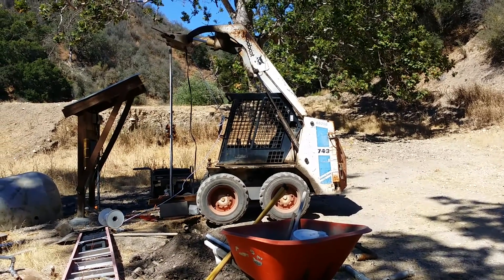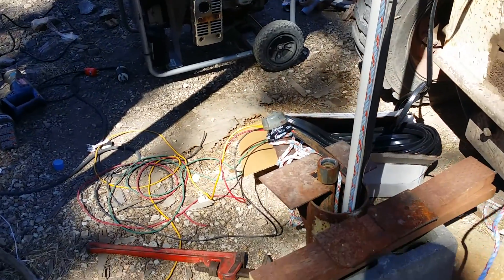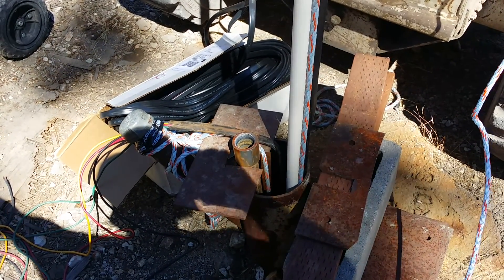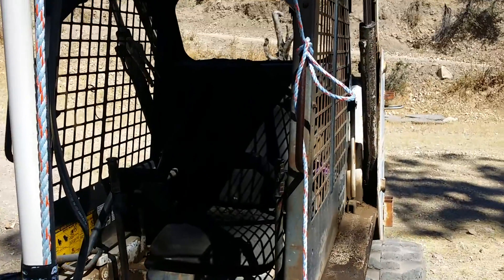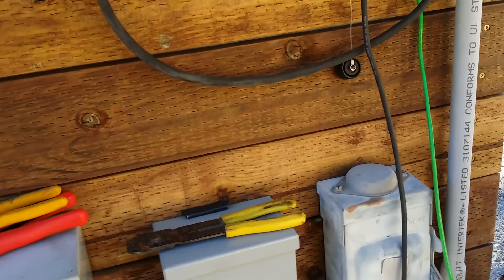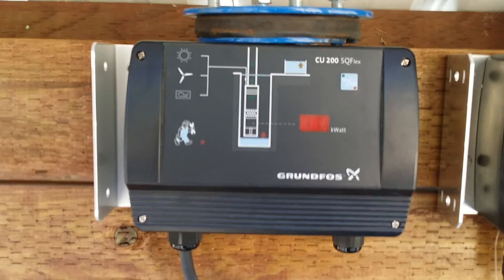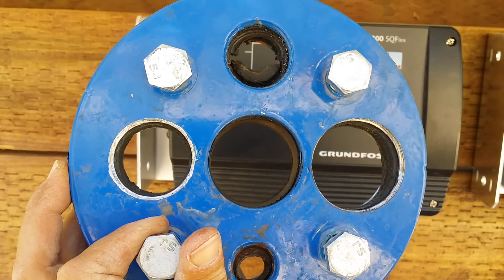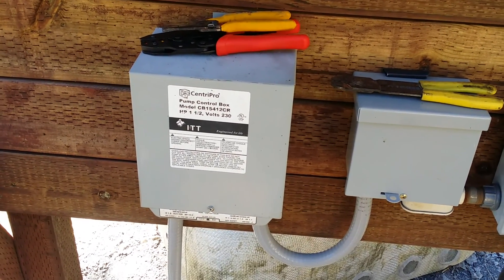Off Grid. Two well pumps in one 6" case. Two is one and one is none.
I wanted to have redundancy in my well water pumping system so I installed a Grundfos 6 sqf-3 solar well pump to the existing well pump system.